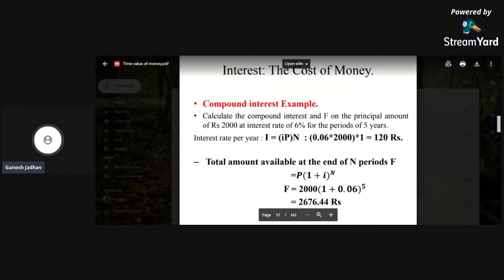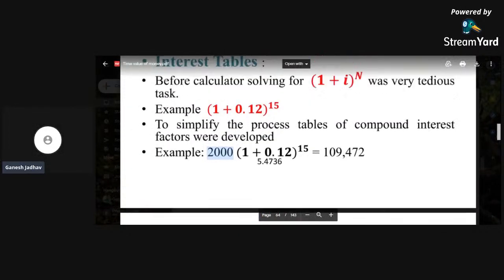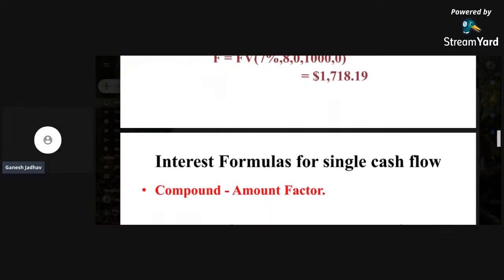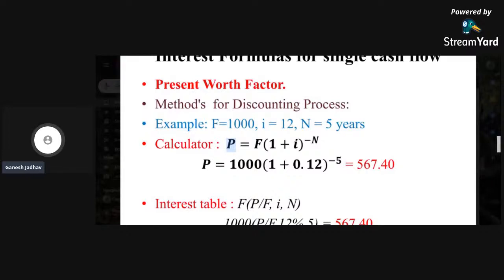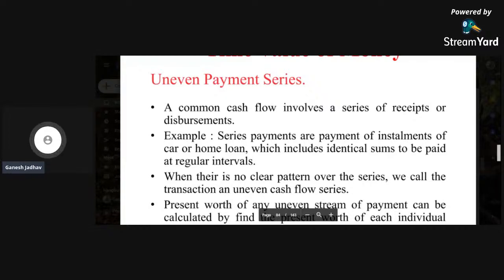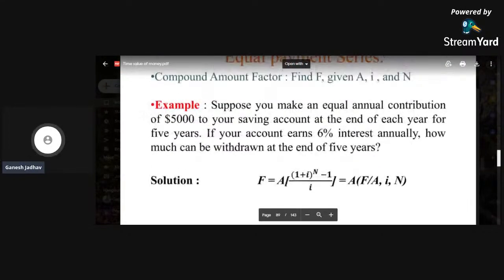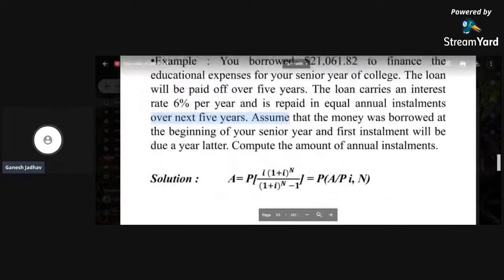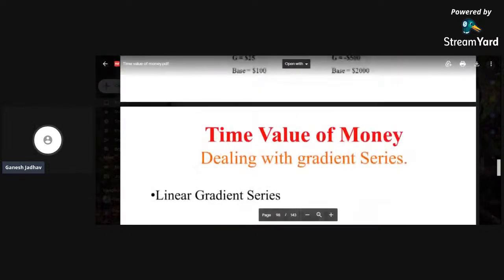ISEE 4th Unit (Part II)